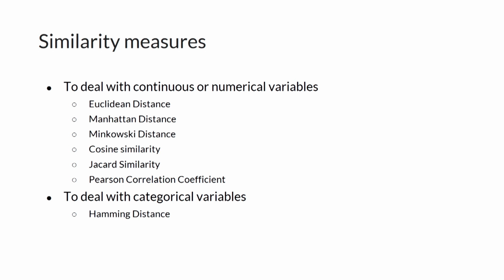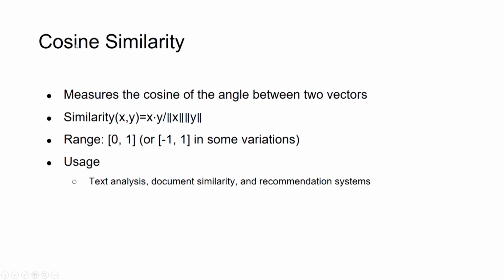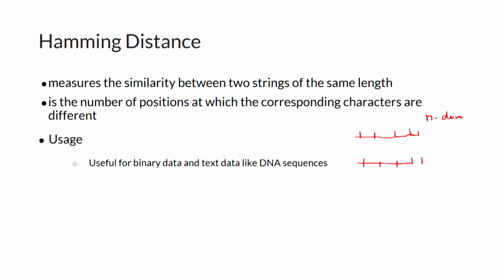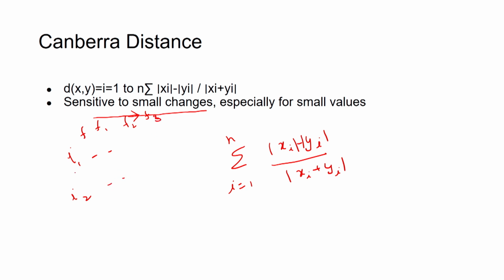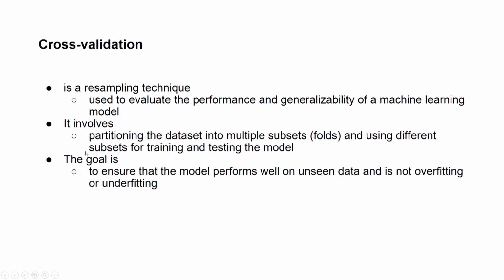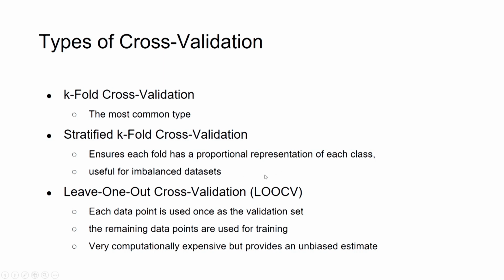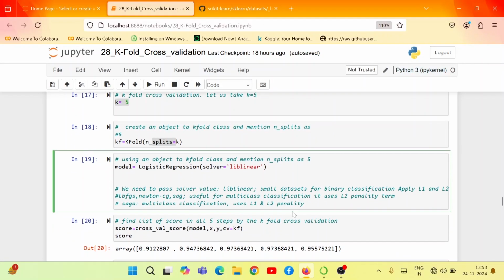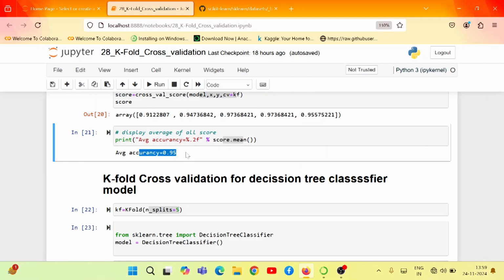Lecture 14: Intuition & Implementation of the ML Algorithms